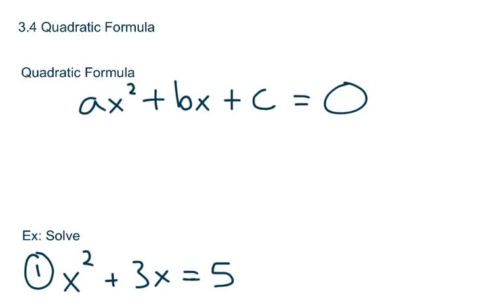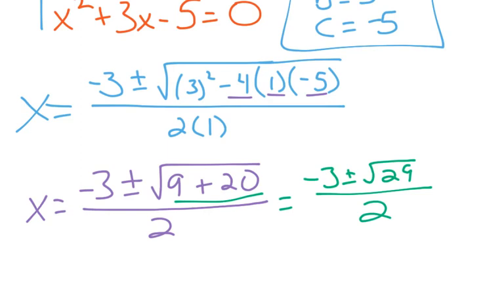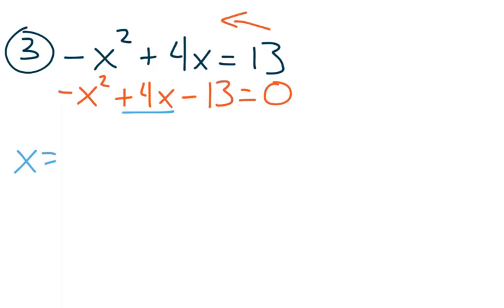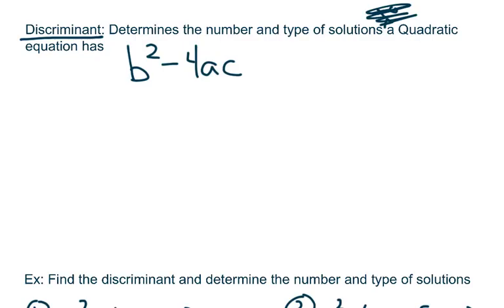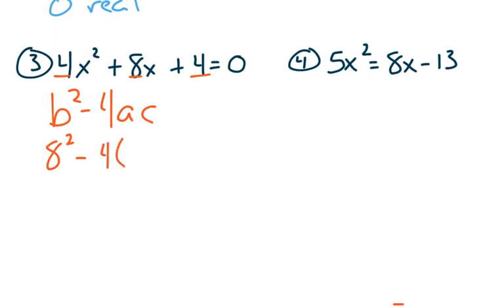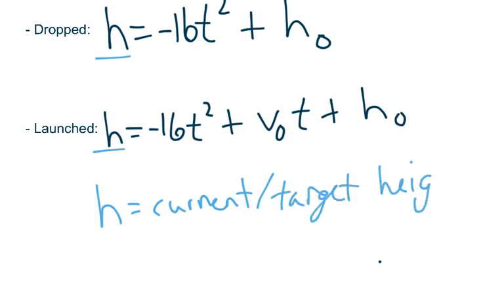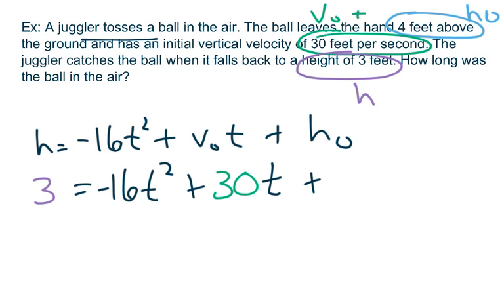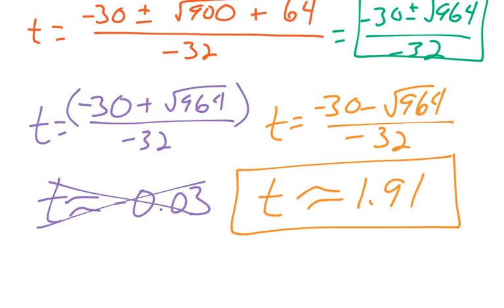3.4 Quadratic Formula